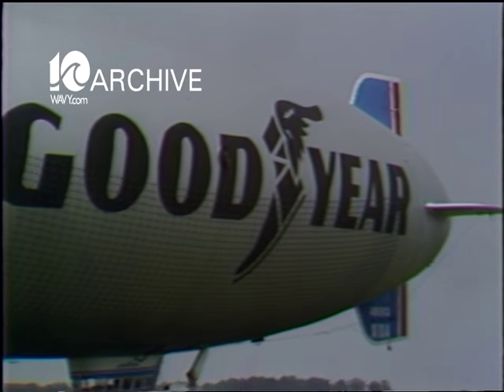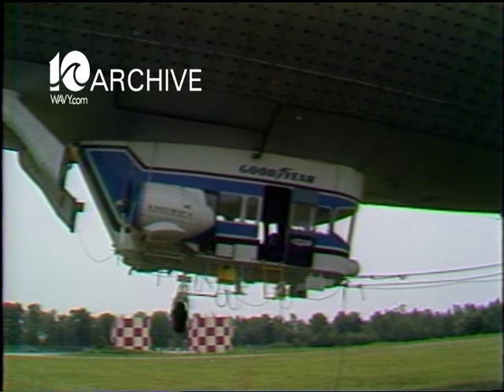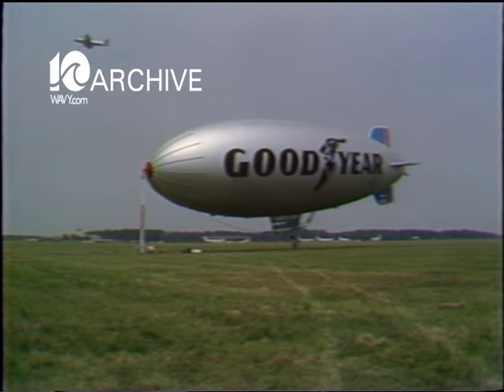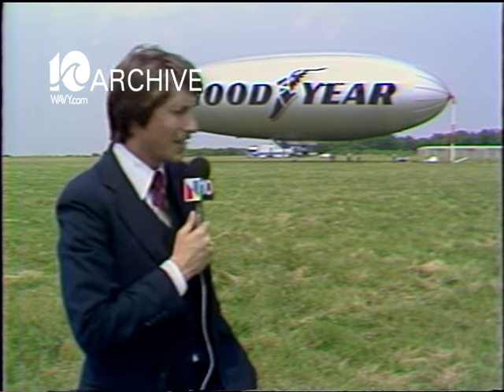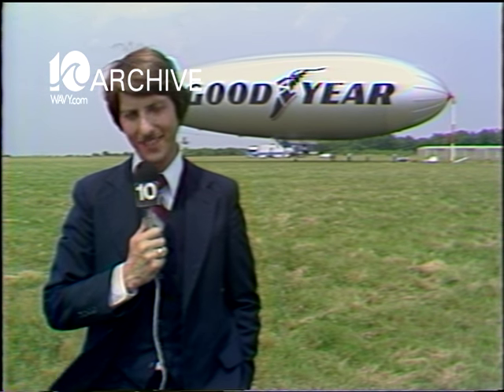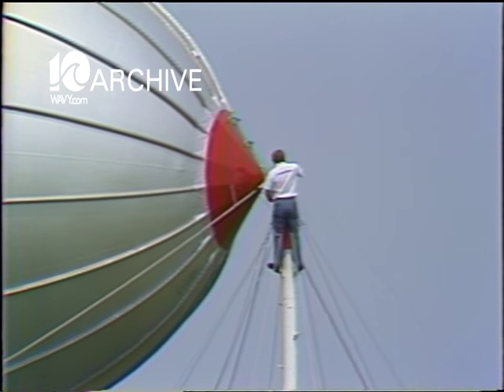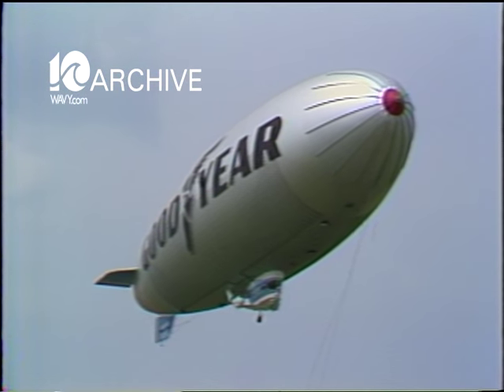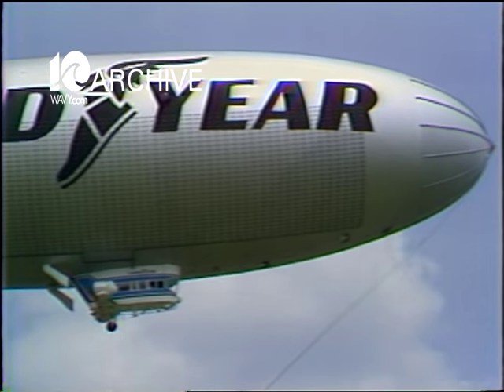WAVY Archive: 1979 Goodyear Blimp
A look back in the WAVY Archives